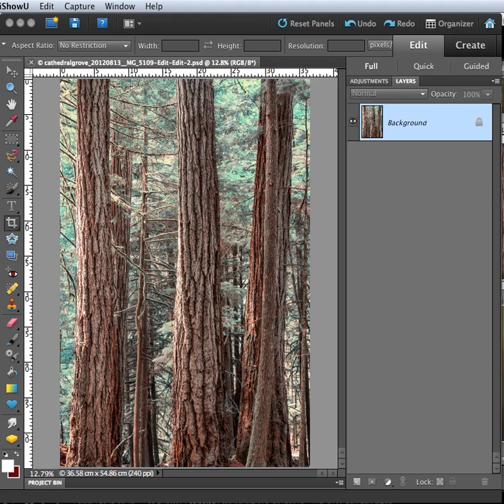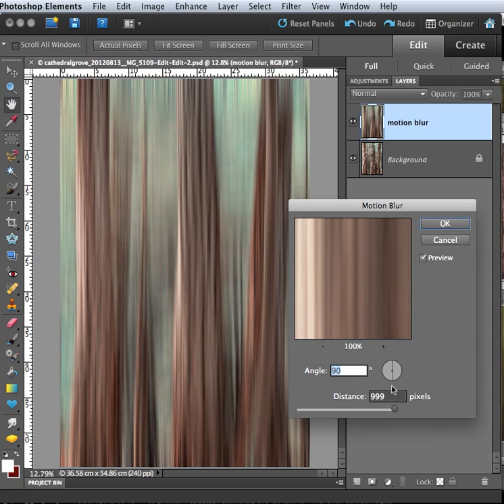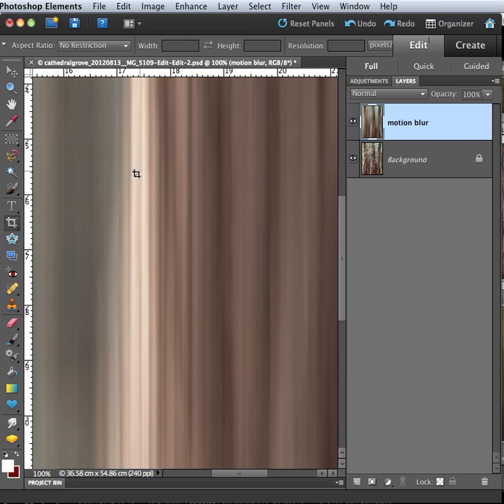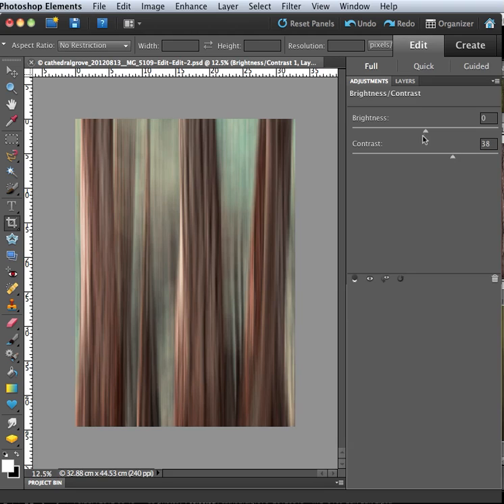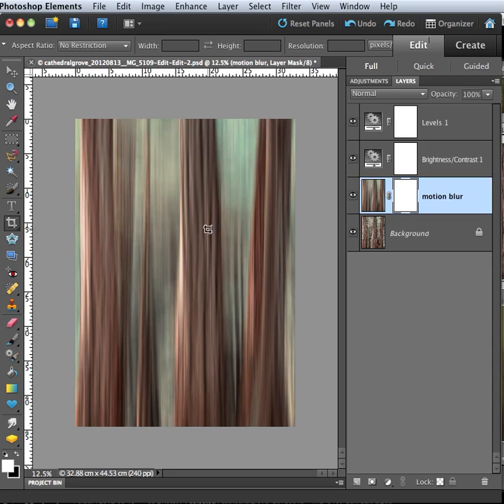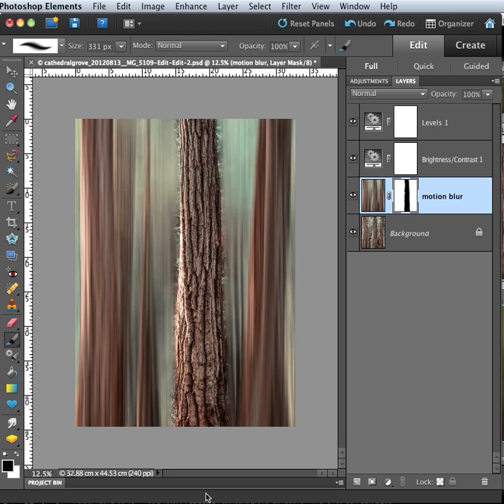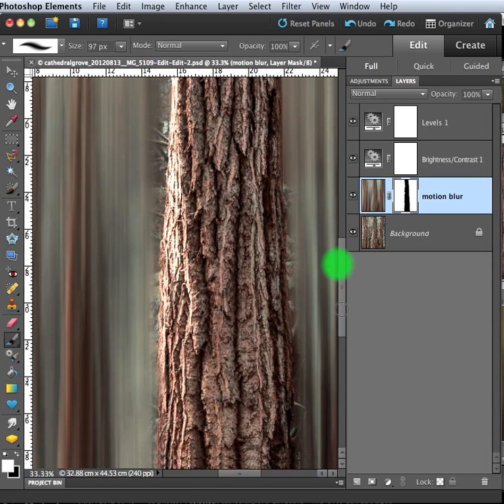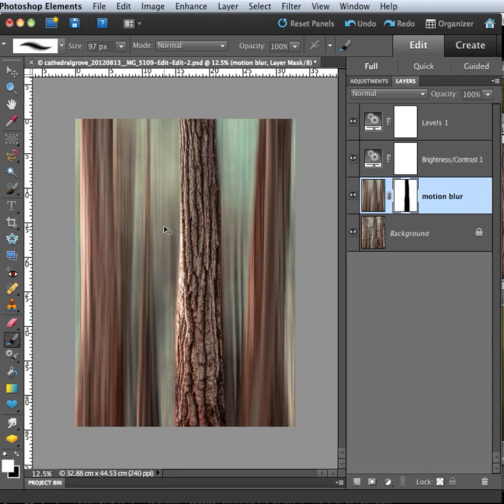Creating a Motion Blur Effect in Photoshop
One easy technique you can use to create an abstract or "impressionist" effect in photoshop is to use the motion blur filter. This technique works great when you have an image with strong lines.  What we are going to do is mimic the effect of panning by using the motion blur filter to blur the image in the same direction as the strong lines.